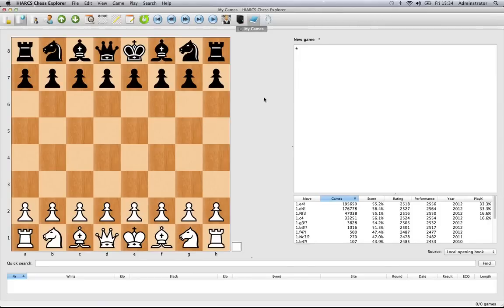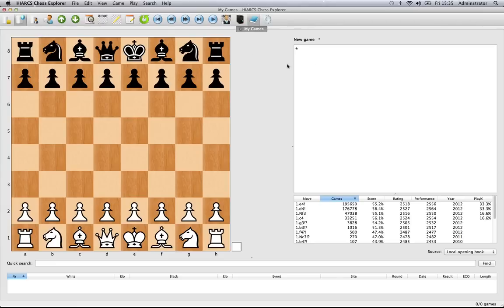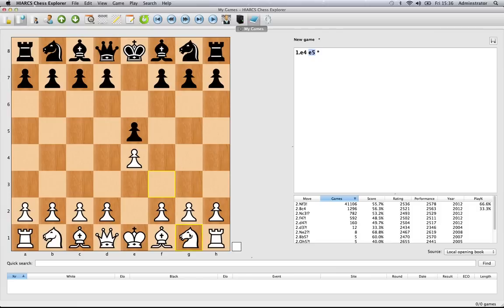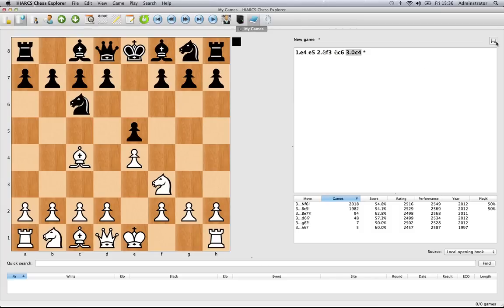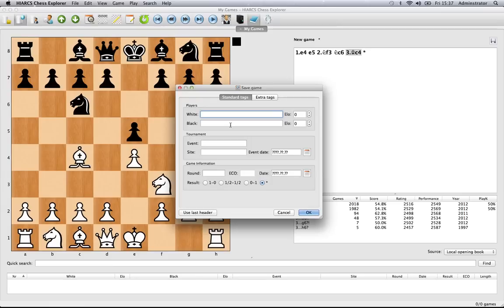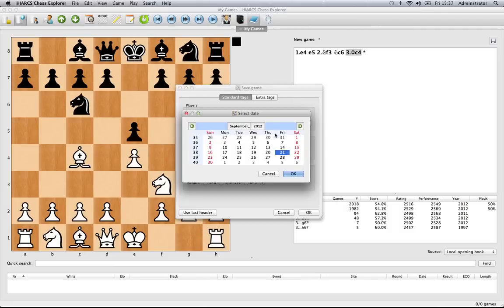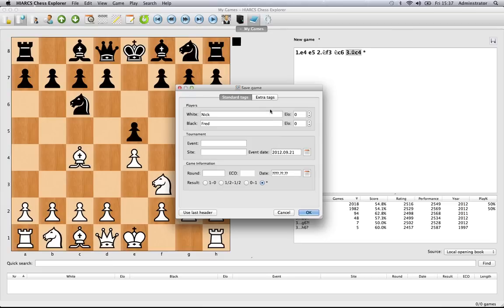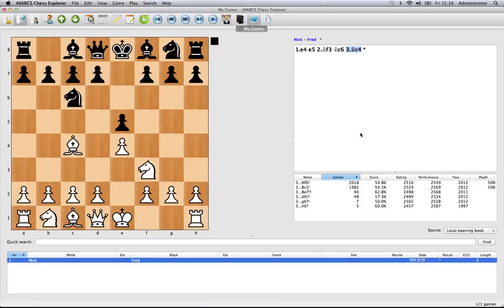Mac Chess Explorer - Entering & saving games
Entering and saving games in HIARCS Chess Explorer on Mac OS. HIARCS Chess Explorer is a world class chess database, analysis and playing program for Apple Mac OS X.
Suitable for chess players of all abilities from beginner to Grandmaster with human-like handicap levels and play realism. Built in coach to help you and rate your play. High quality graphics (Retina capable), games databases, GM annotations, chess opening books, online access to endgame tablebases. Detailed manual and context sensitive help. Includes reigning World Chess Software Champion HIARCS 14 chess engine and much more.

HIARCS Chess Explorer is also available for PC Windows. for details.